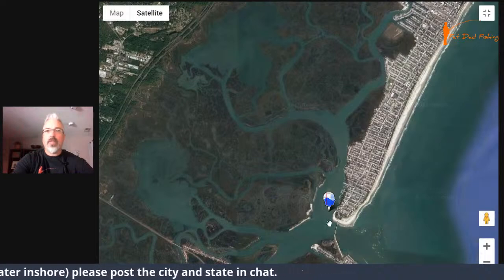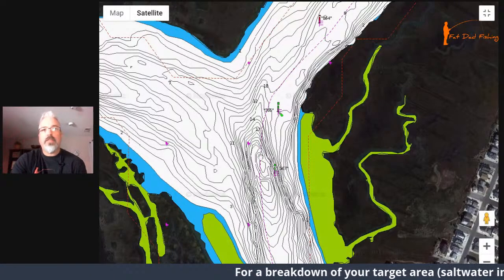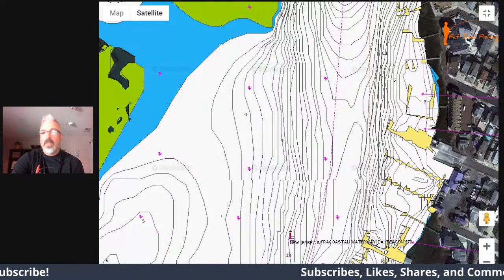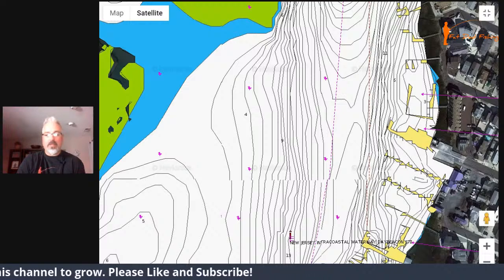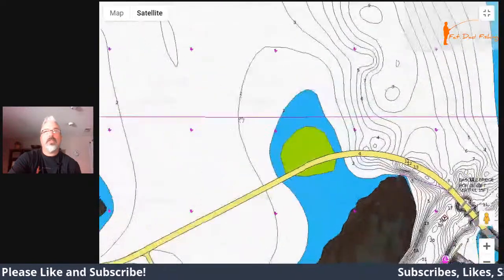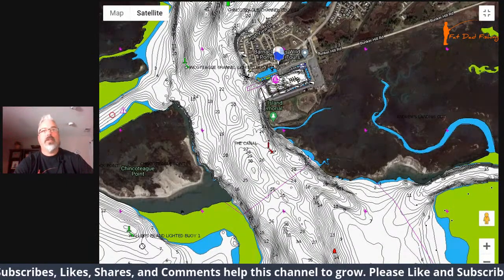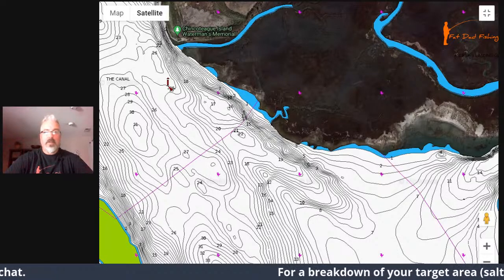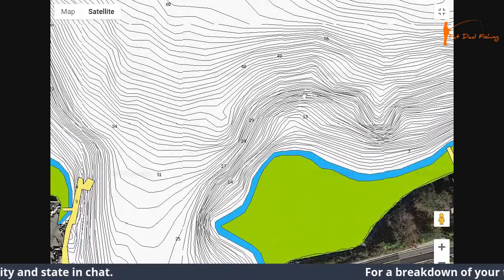How to Find Inshore Fishing Spots - Find Your Spots in Your Area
In this Live Stream we will go into detail on how to identify the best spots to target fish inshore. On this channel I specifically focus on flounder fishing (fluke fishing), weakfish, striped bass, tautog (tog), sheepshead, and bluefish. With that said many of the same tactics for identifying spots within specific areas can also be used for other species such as speckled trout, redfish, black drum, and snook.

To gain access to the Smart Fishing Tides website join Salt Strong at the following